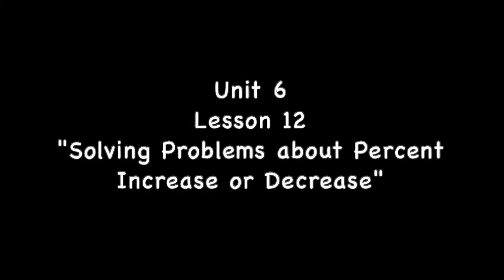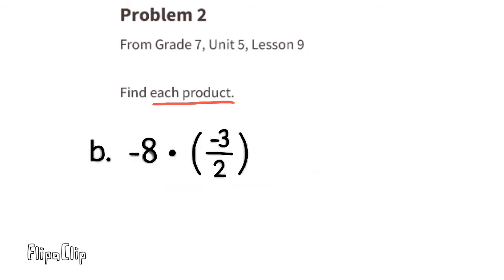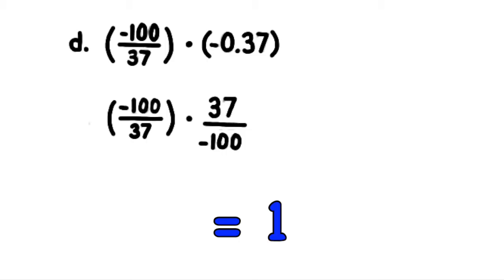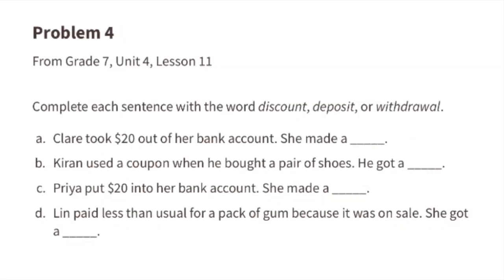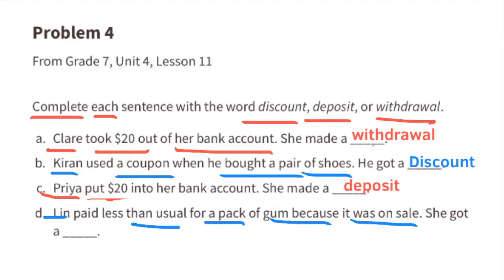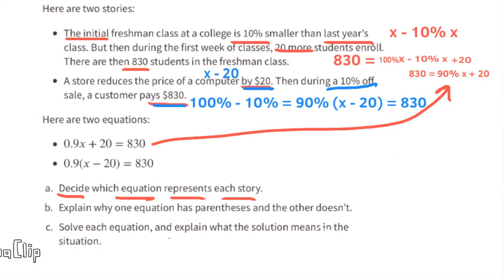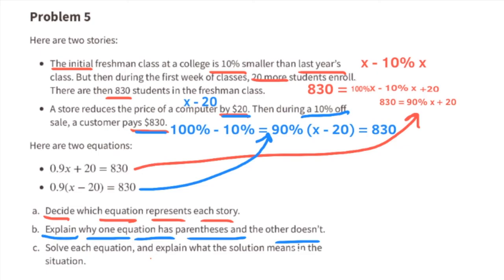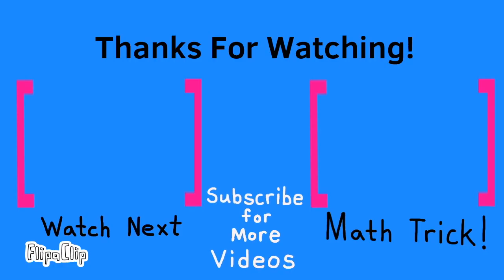😉 7th Grade, Unit 6, Lesson 12 "Solving Problems about Percent Increase or Decrease" IM Math 7.6.12.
😉 7th Grade, Unit 6, Lesson 12 "Solving Problems about Percent Increase or Decrease" Illustrative Mathematics Practice problems. Review and tutorial. Search 7612math to find this lesson fast!
7th Grade IM Math 7.6.12. "Solving Problems about Percent Increase or Decrease" Practice problems. Review and tutorial.

Illustrative Mathematics